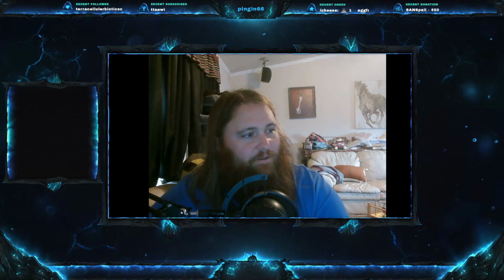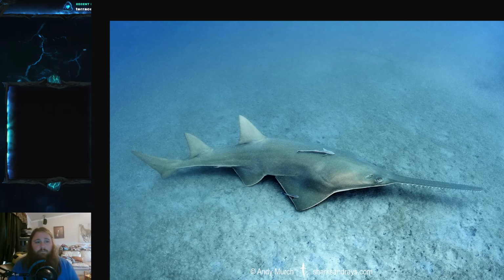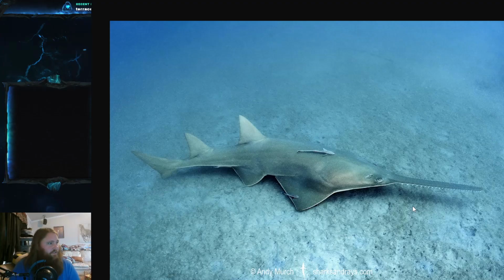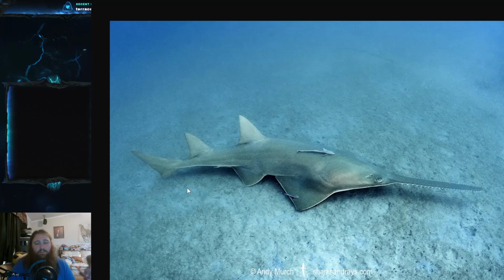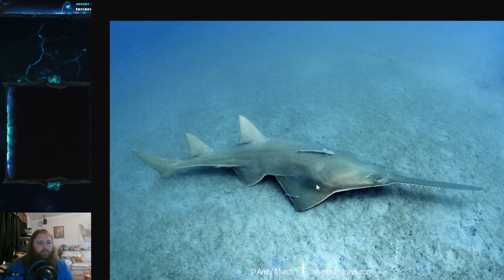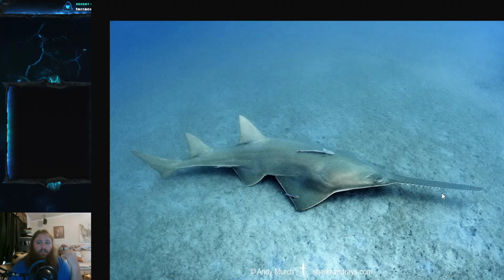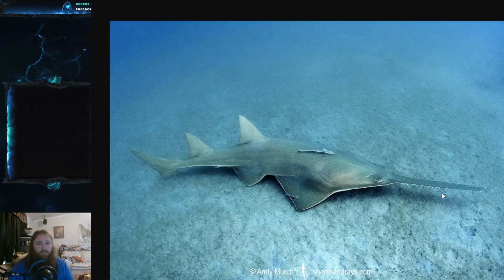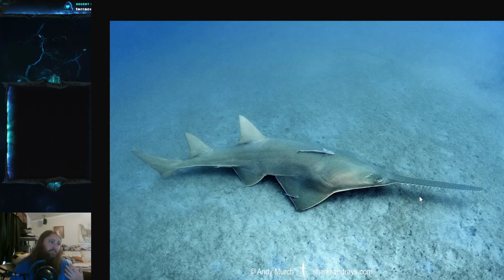Fish Friday #248 - Smalltooth Sawfish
Welcome everyone to Fish Friday #248!!!  This weeks Fish Friday is about the Smalltooth Sawfish, the fish that Ian Malcom would love!!  And please be safe out there!  If you would like to come hang out on twitch, please come